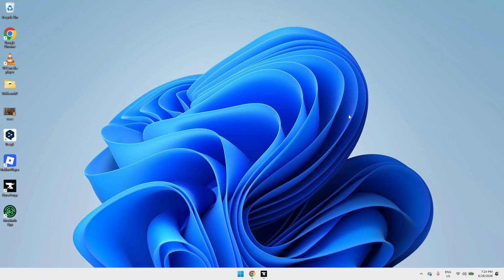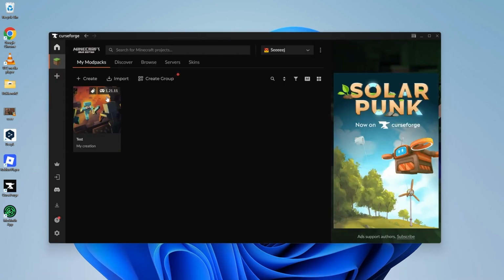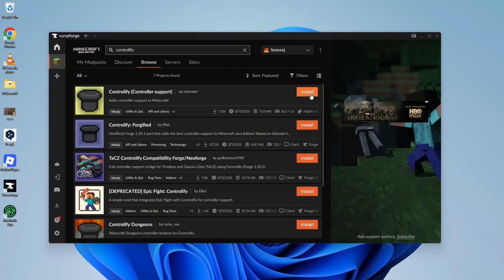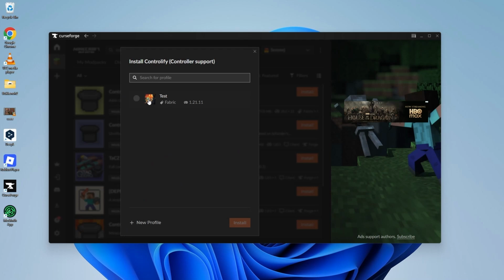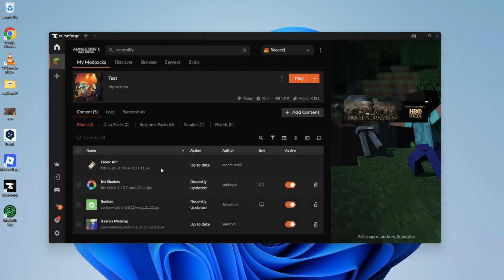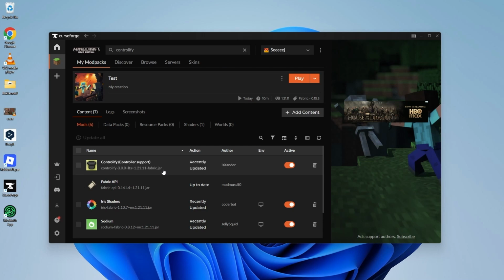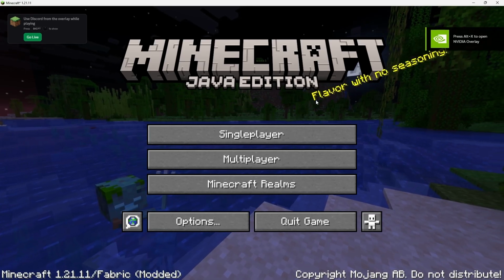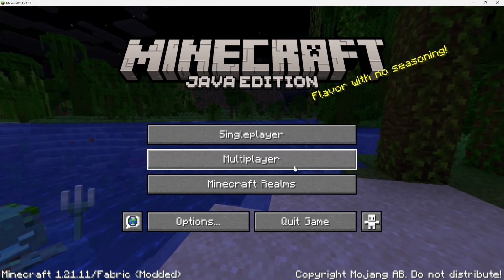Minecraft Java Edition - How To Connect & Set Up Controller (Easy Guide)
Learn how to connect and set up a controller for Minecraft Java Edition step by step. This guide shows you how to configure controller support, customize controls, and start playing with your favorite gamepad.

Perfect for Minecraft Java Edition players in 2026.